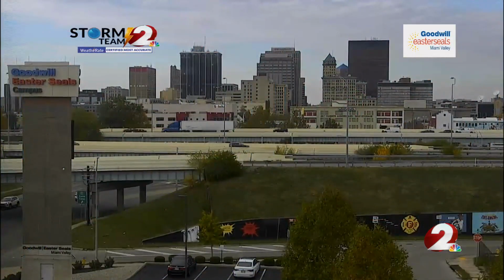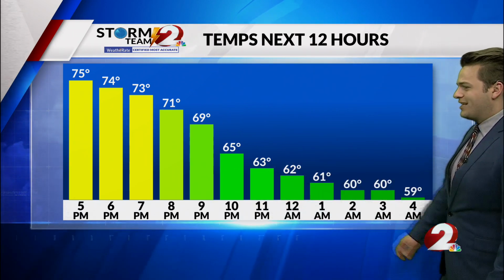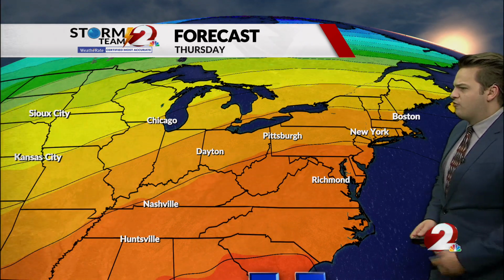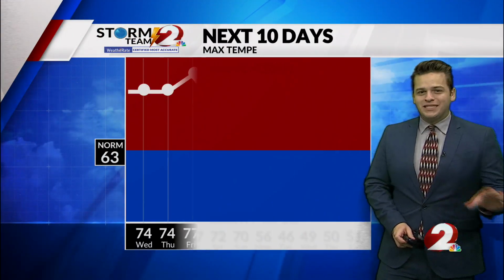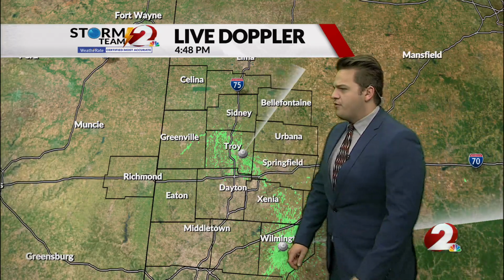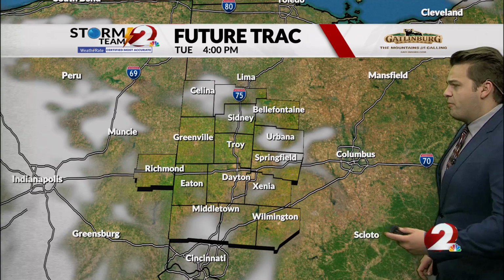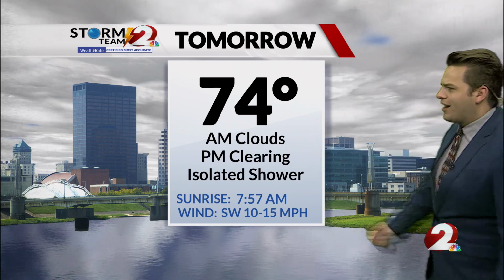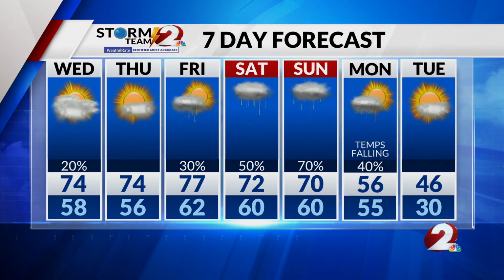Today's Miami Valley Forecast: 10/24/23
Get the full forecast at wdtn.com